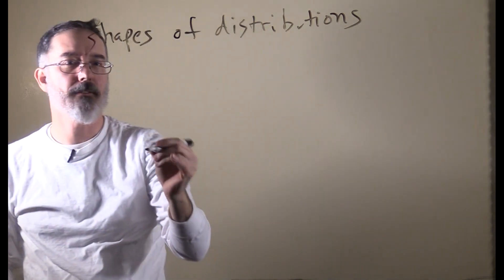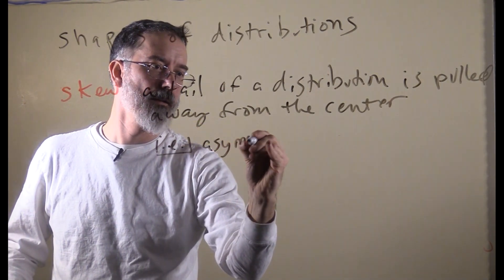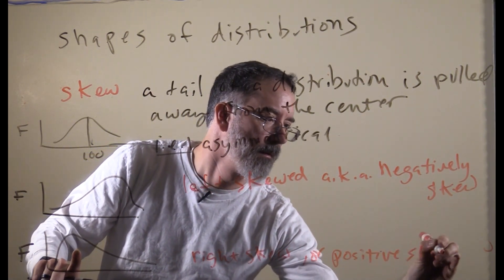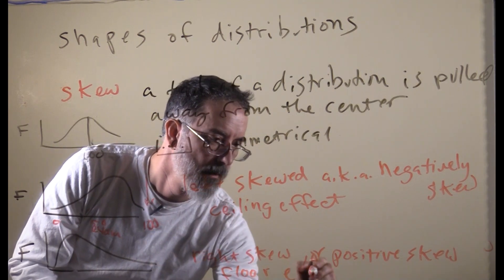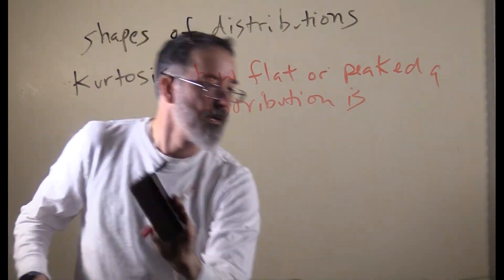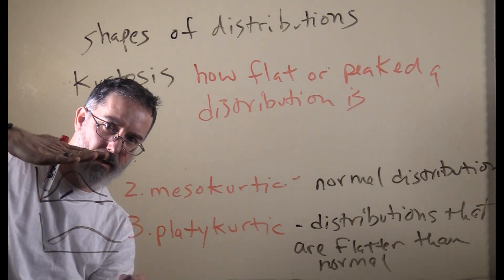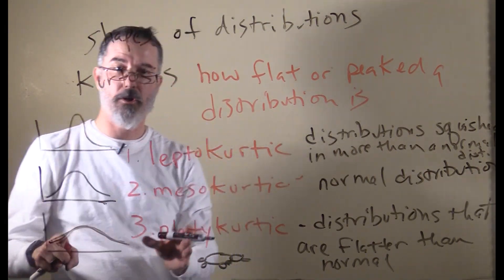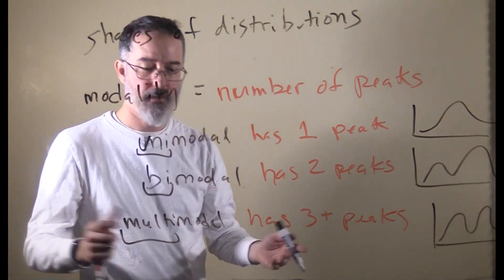video 3.3. distribution shapes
CC text:
For the shapes of distribution, there are three key characteristics. One is the skew of a distribution. This is how symmetrical or asymmetrical a distribution is. There is kurtosis. That is how squished, or flat, or piled up the distribution is. Then there is modality, which is how many peaks a distribution has. I will go through each of these separately, in more detail.
Another important feature of the shapes of distribution is skew. Skew is when a tail of a distribution is pulled away from the center. It is always also the case that it is an asymmetrical distribution. So "skew" refers to when there is an asymmetrical distribution.

You could think about that being when the tails are pulled out. If we draw a normal distribution... let's say it is IQ, that would be a normal distribution. That is supposed to be in that in the middle there, in the mean. You could have a skewed distribution that looked like that, or you could have a different one that looked like that. So, those are the two kinds of skewed distributions.
We will talk about this one for a second. So this one is skewed with the tail being pulled off this way. That is "left skewed" ... also known as "negatively skewed". If it is pulled off to the right, that is "right skew" ... also known as "positive skew".

It is kinda [tricky], but one way to remember the positive versus negative -- because it is actually more common language -- is if there were zero at the mean, this one, the tail is extra out in the negative values. And, if there was a mean of zero here, the tails out in the positive values. One reason, if you are collecting data, that you might end up with a left skewed data set is ... you could have a "ceiling effect". For example, if these are exam scores, and these are percents, 100% is here. That is a ceiling, an upper cap, on how high scores can go. And we will say that this is down at like 50 and 0. So, just a few folks got zero points on this. But, when there is a ceiling effect, when there is an artificial cap ... what often ends up happening is the scores get squished up against that cap ... because they can't go any higher. They end up with a left skewed distribution.

On the other hand -- and this is common in nature -- you get right skewed distributions when there is something called a "floor effect". It is like there is a floor effect or a ceiling effect -- like in a room. A floor effect happens when there is a limit on the bottom. Let's say we are doing counts of the number of deer in national parks or something like that. So this is 0, this is 1000, and this is 2000. Well you can't have negative values for the number of deers in the parks. It is a ratio scale variable. So, you will end up with a lot of parks whose count is pushing up against the bottom number. And that is true for a lot of different ratio variables ... where there will be this floor effect, and you'll end up with a positive skew. So, skew is another one of these important characteristics of distributions.

A whole other important feature of the shapes of distribution is called "kurtosis". It is a very strange word, right. And this refers to how flat or peaked, squish together, a distribution is. Kurtosis has three different kinds. I am gonna start with the middle kind, which is called "mesokurtic". Distributions that are mesokurtic are just as spread out as a normal distribution. This is the kurtosis that is in the middle ... just like meso-America is the part between North America and South America. Meso-America is in the middle ... just like mesokurtik is in the middle for the degree to which these [distributions] are spread out.  I could draw it like this. So, this would be a normal distribution.

Distributions that are flatter than normal are called "platykurtic". This is for distributions that are flatter than normal. So, if I draw one, it looks maybe something like that. Trying to make it more squished down. Almost like you put your hand on the top and squished it. That is what I am looking for there. This is actually pretty easy to remember too ... because in Australia there is a little animal that looks exactly like this called a "platypus". And it is "platypus" because it has got a flat bill. "Platy" means flat. So, this is the kind of kurtosis that is flat like a platypus's bill.

The last kind of kurtosis is called "leptokurtic." This is distributions that are more squished in than a normal distribution. So, might look something like that. It is almost like you took a normal distribution and squished it in. It got taller. That is a leptokurtic distribution. And the only advice I have for remembering that, is it is not pladykurtic, it is not mesokurtic, so it is not the flatter one. It is not the middle one. It is the other one. And that is the skinny one. Notice these could be symmetrical. So skew and kurtosis are pretty much unrelated to each other.